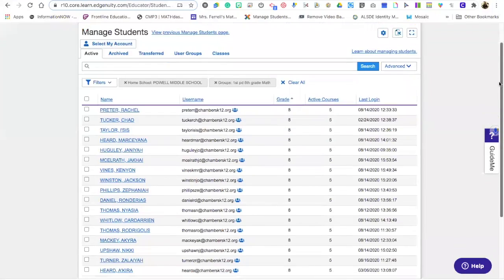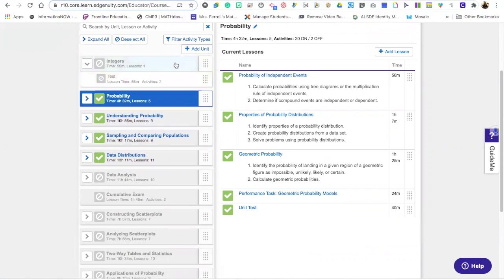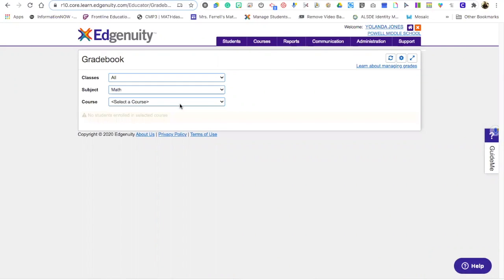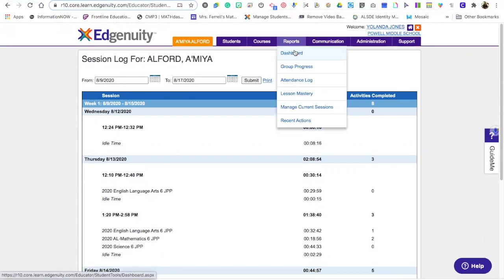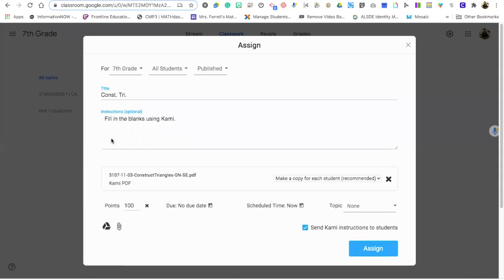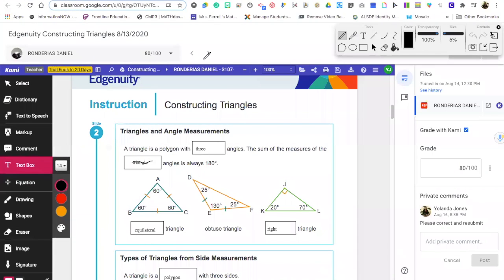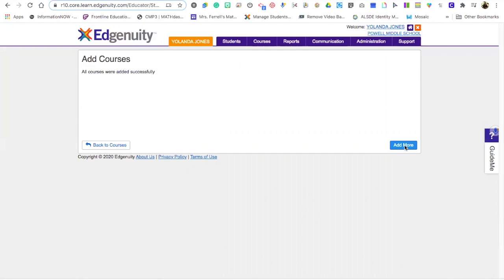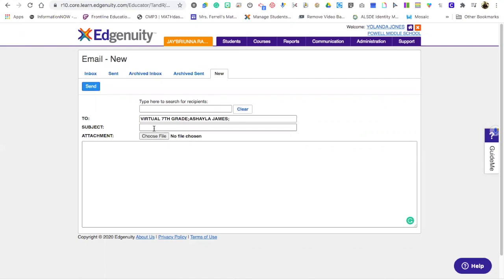My Movie 2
A Little bit of Edge